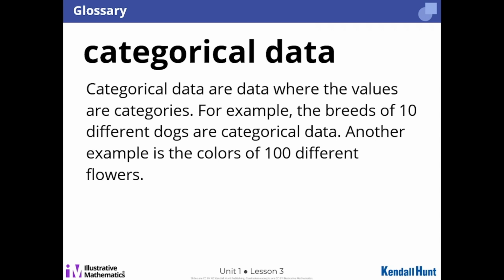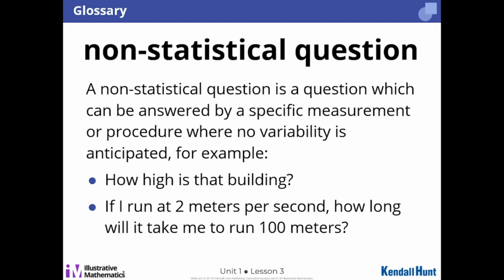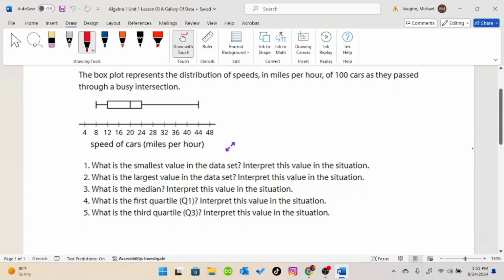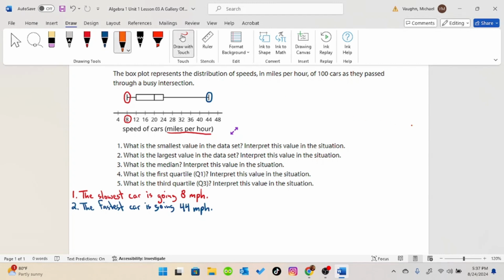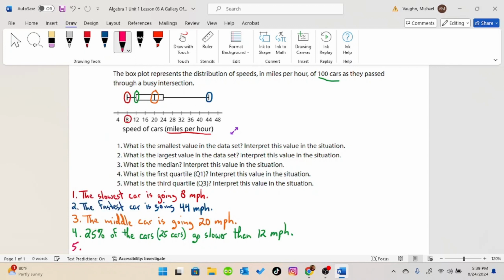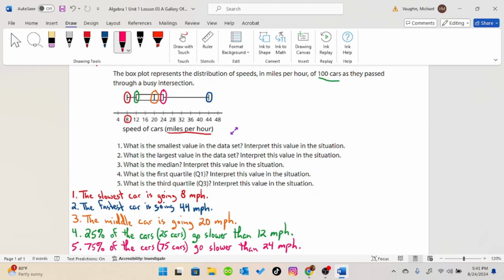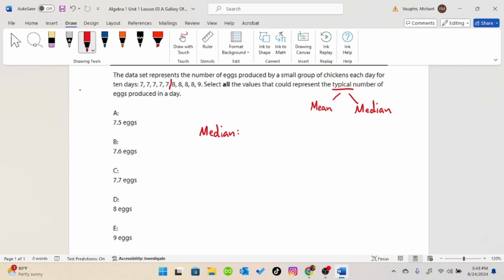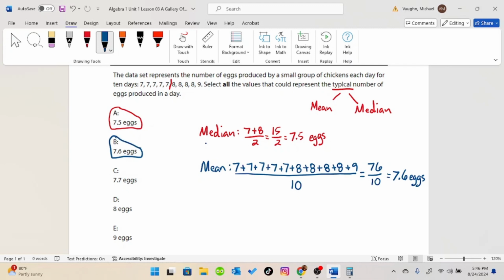Algebra 1 Unit 1 Lesson 03 A Gallery Of Data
This lesson involves calculating the five number summary, the mean, and the median.